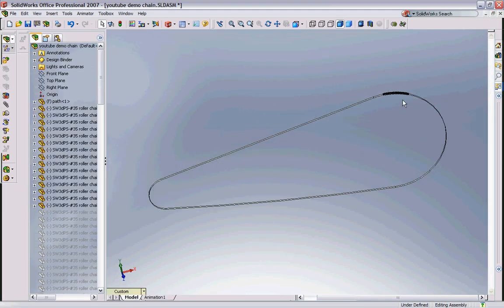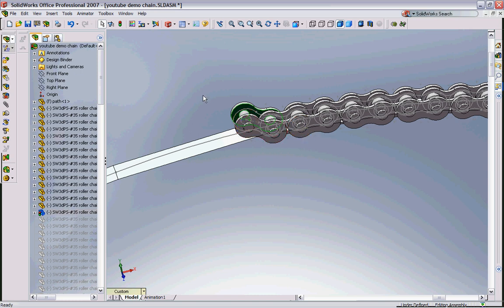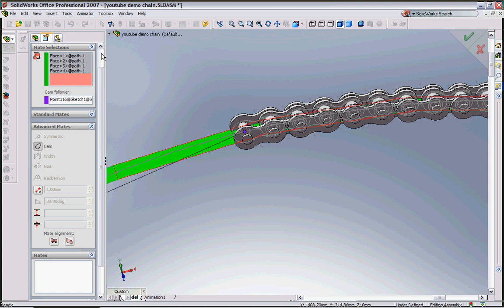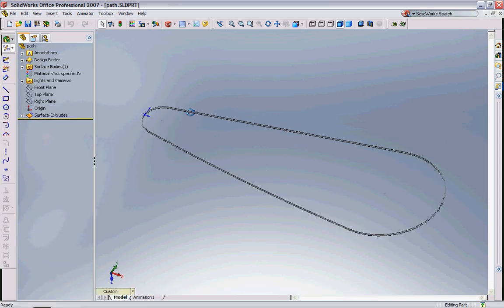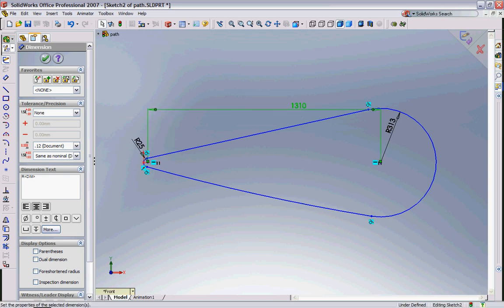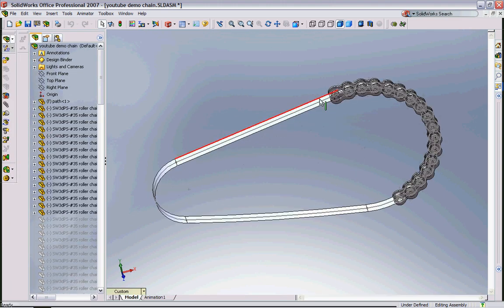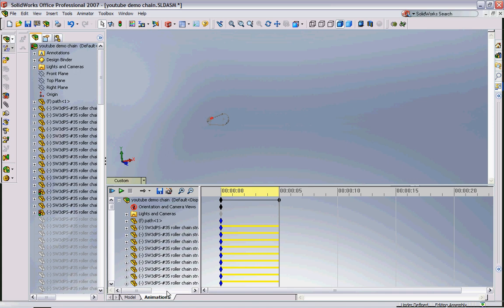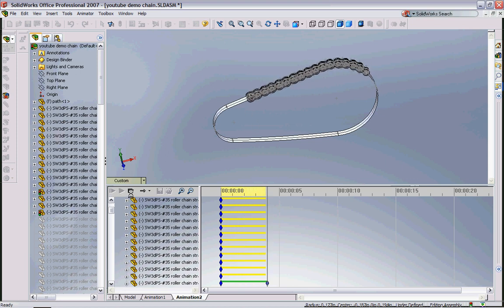Solidworks Assembly Animation of Chain on Path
This is a demonstration on how to make a chain follow a predefined path similar to the path of a bike chain.